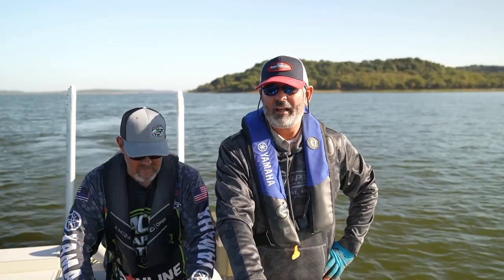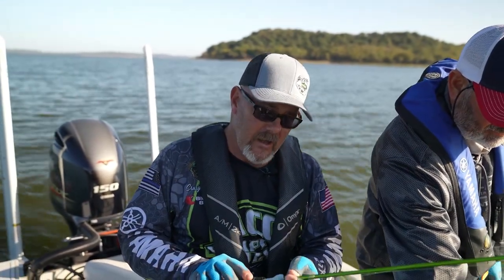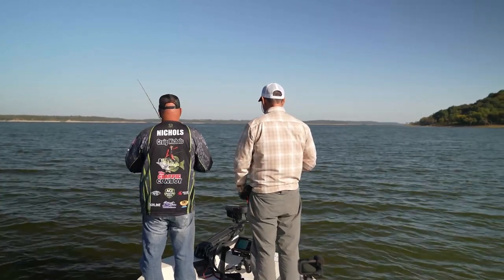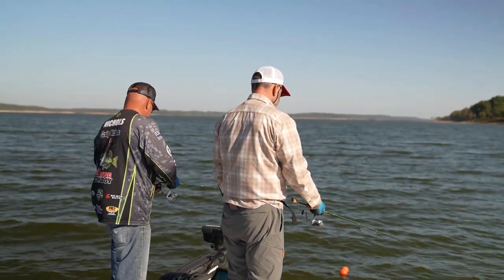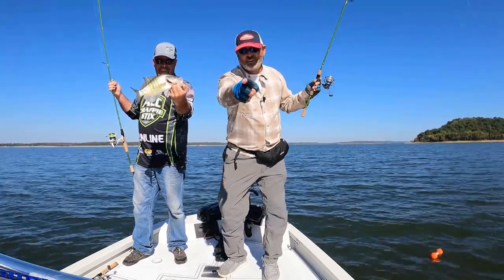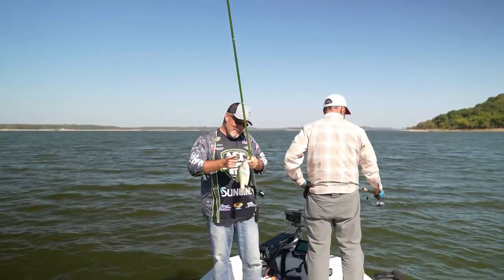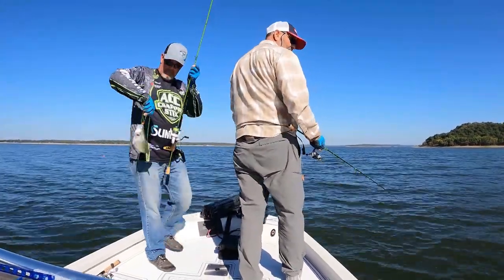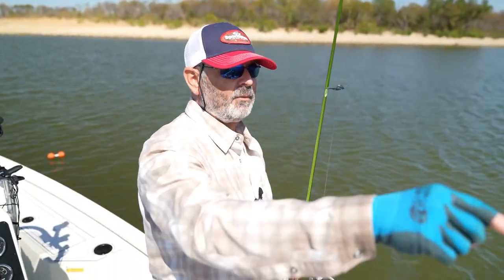"Oolagah Crappie with the Crappie Cowboy"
G3 Sportsman Scott Turnage travels to Oolagah Lake in NE Oklahoma for some brush pile crappie with "The Crappie Cowboy" guide Craig Nichols. Its early October and the crappie are hungry and holding to structure.  The bite is on so, come join us.